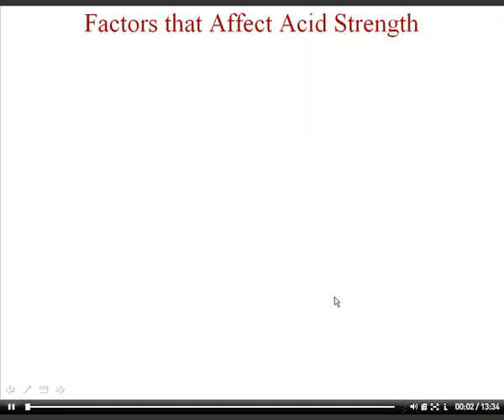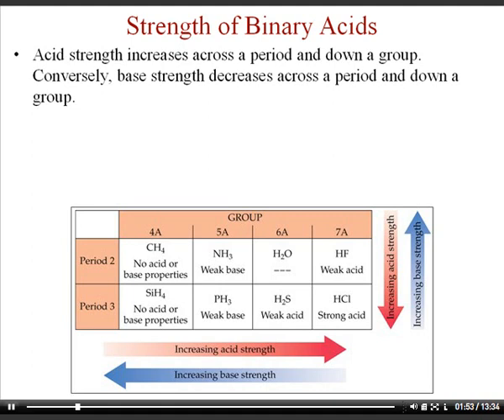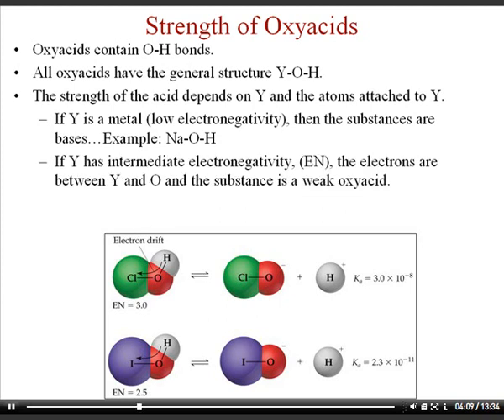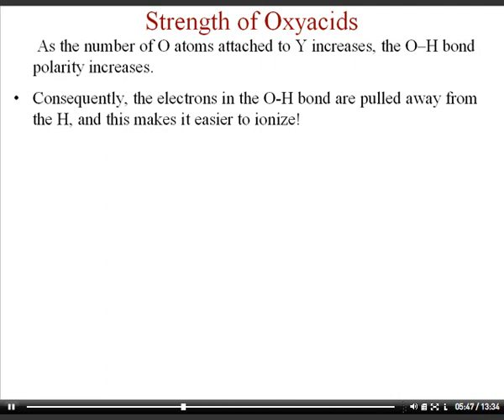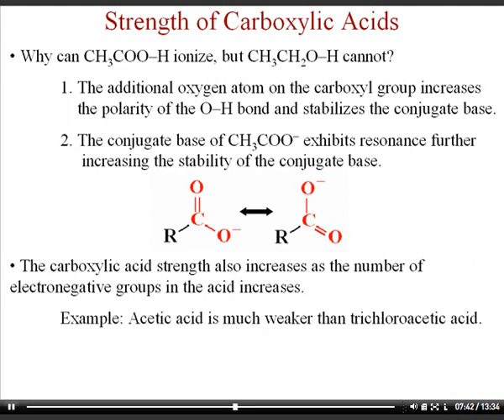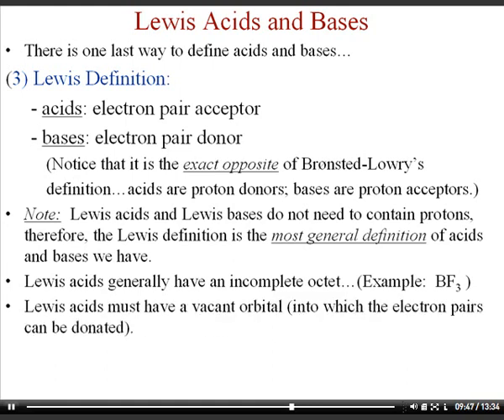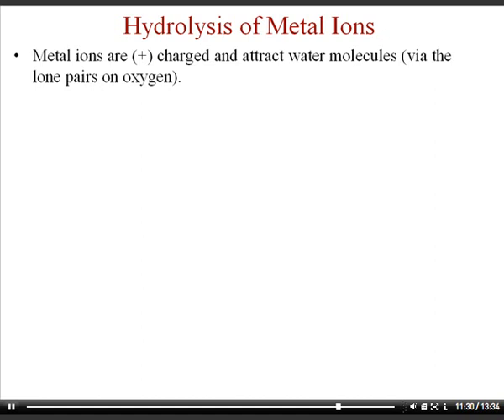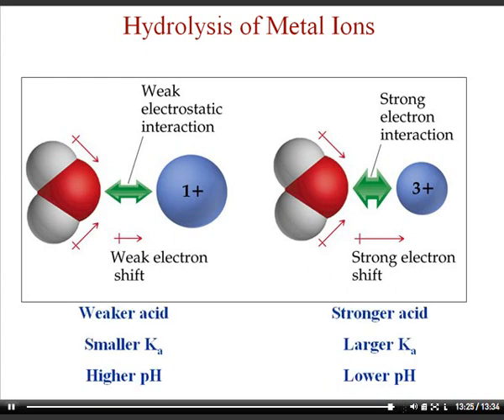AP Ch. 16 Acid Base Equilibria Lecture (Part 3)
Factors that Affect Acid Strengths --binary acids, oxyacids, carboxylic acids, and Lewis acids (Brown & LeMay)